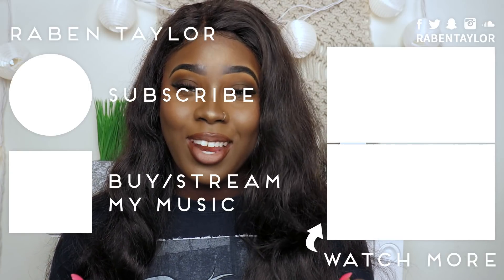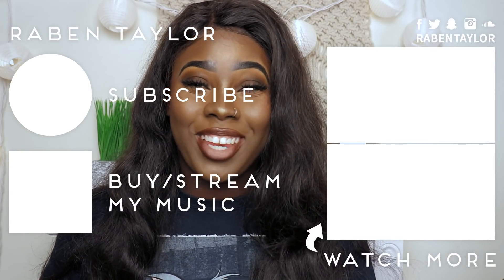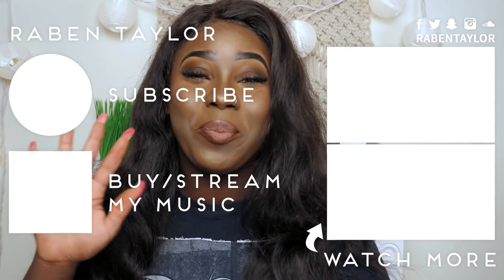NYX Cant Stop Wont Stop Foundation (Darkskin Review)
Hey Guys! Im really excited to do this foundation review! i haven't seen any videos on this so i can give my own opinion and i am in love! hope you guys enjoy this video. This foundation is only $14.89  and comes in 45 shades EXCLUSIVELY at Ulta in stores and online.

MAC Skin Base Primer